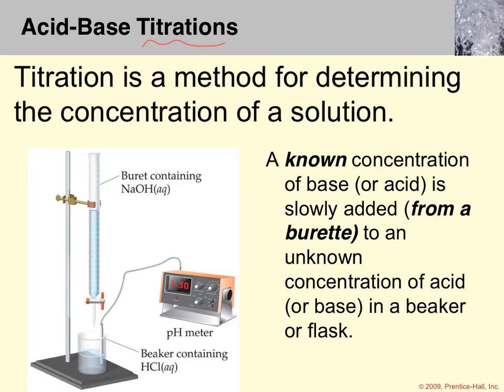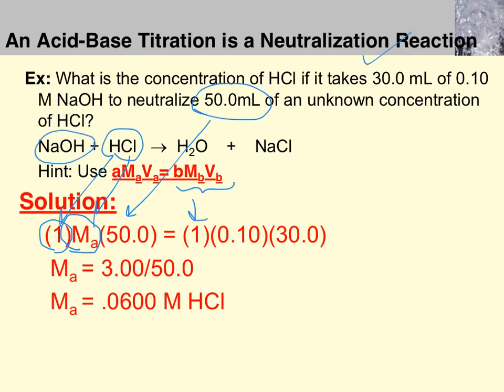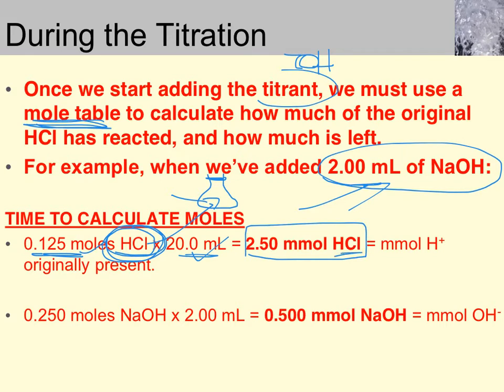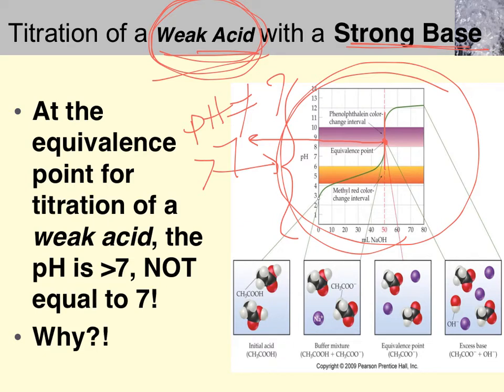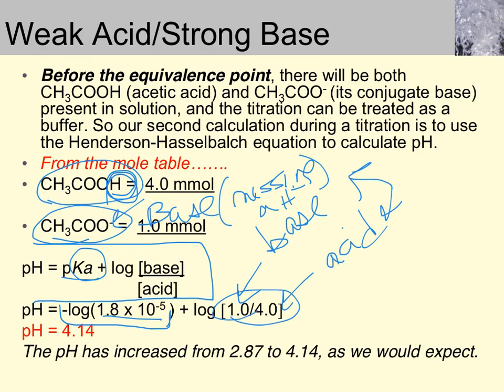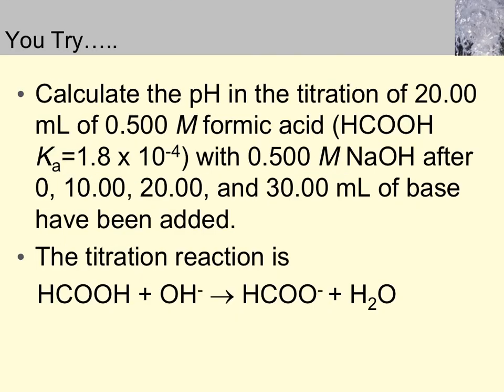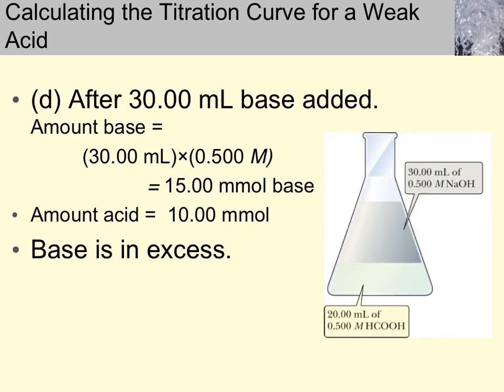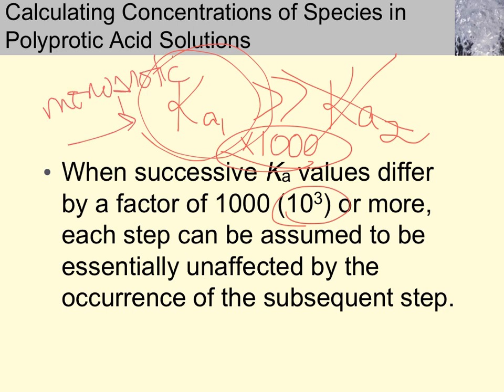Titrations of Acids and Bases